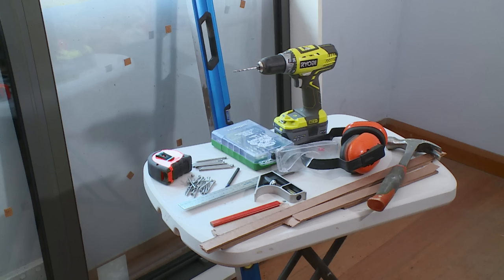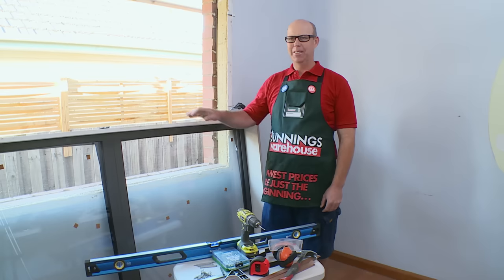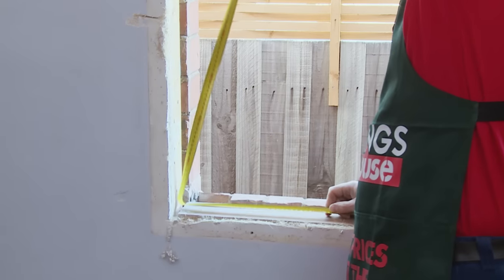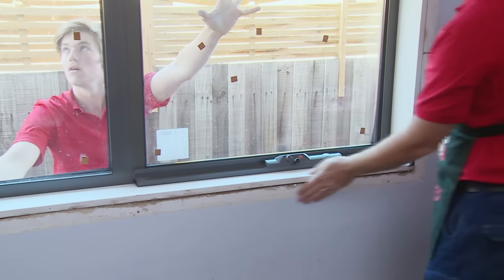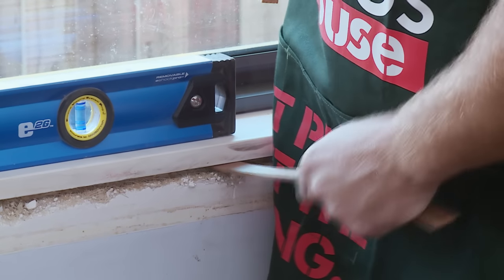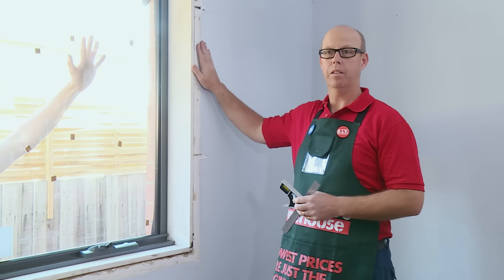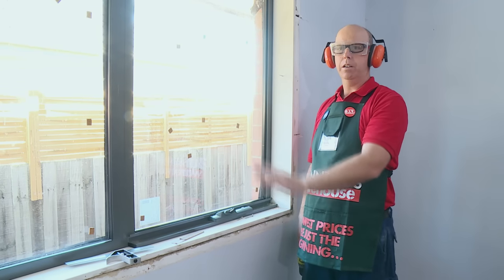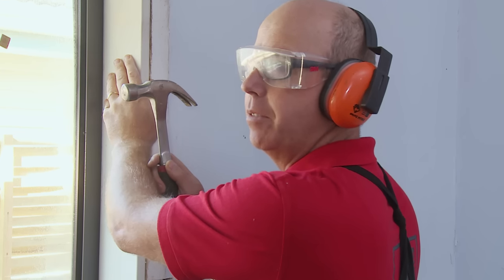How To Install An Aluminium Window - DIY At Bunnings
Aluminium windows are durable, low maintenance and resistant to Australia’s extreme weather. They’re also easy to install. This video will show you how to measure up the window and safely put it into place, as well as give you a handy time-saving tip to make sure your window is level.

For more D.I.Y. advice, and details about tools and materials for this project visit the Bunnings